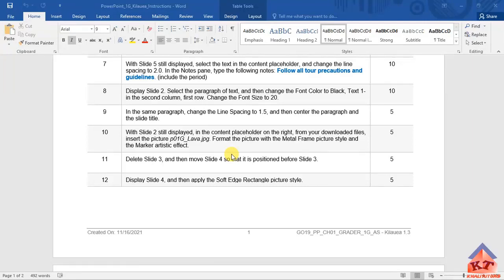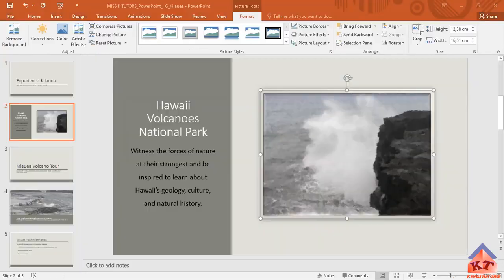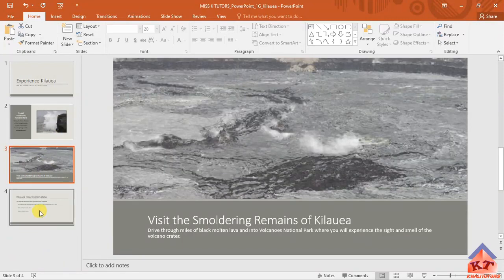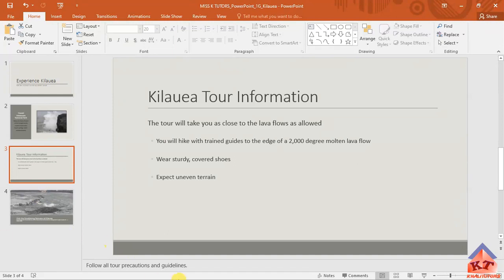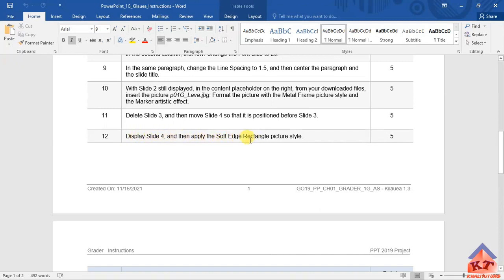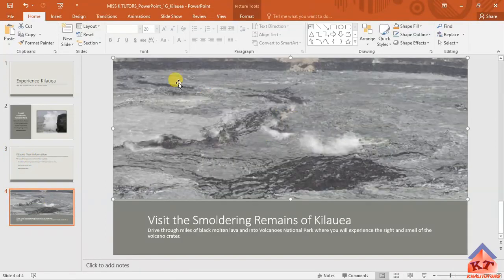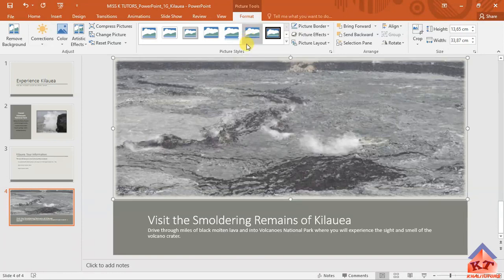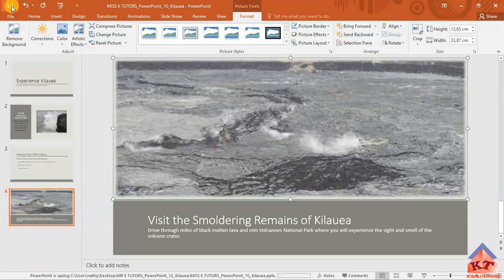2023| S2| EUP1501| ASSIGNMENT 5| POWERPOINT| STEP 11 - 12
ASSIGNMENT 5 STEP 11 - 12